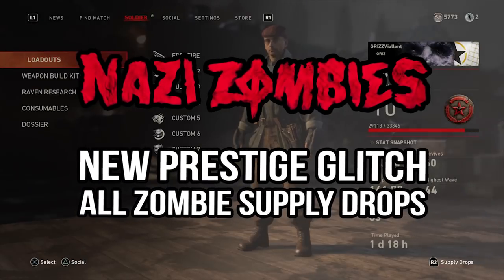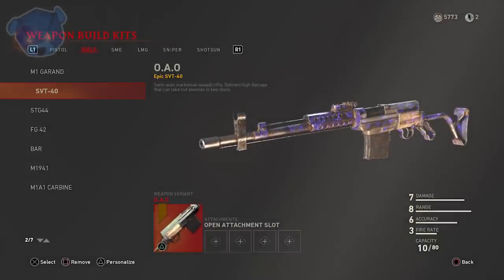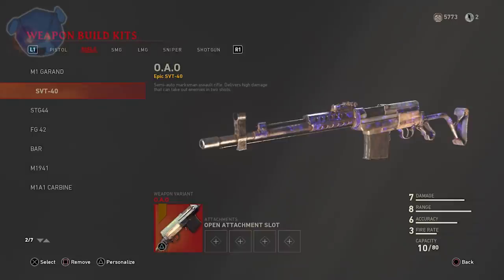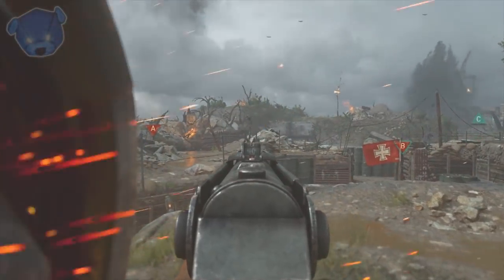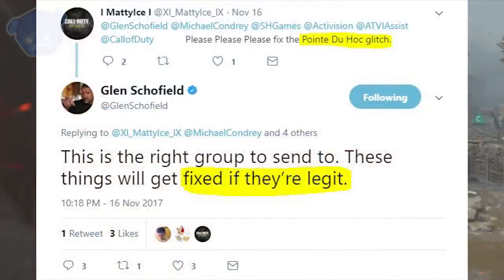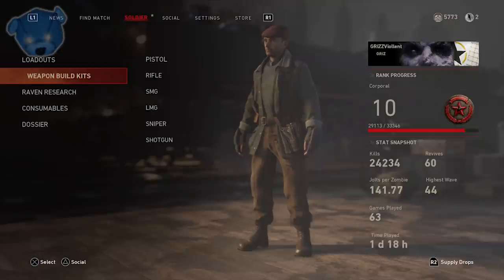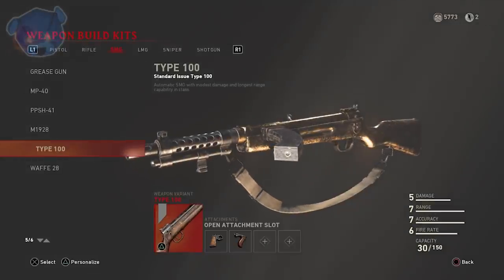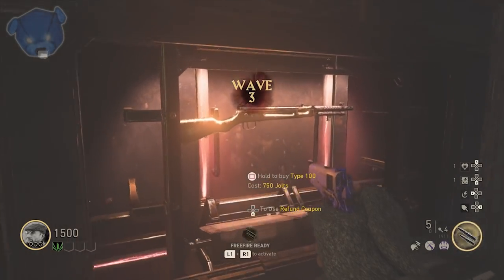WWII Zombies ☆ NEW SUPPLY DROP PRESTIGE GLITCH!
Call of Duty: WW2 Zombies News! Patch Notes! Zombie Supply Drops! New Prestige Glitch! The Final Reich Update!